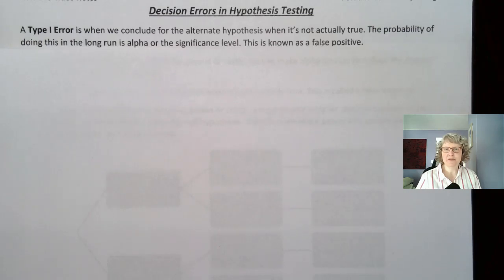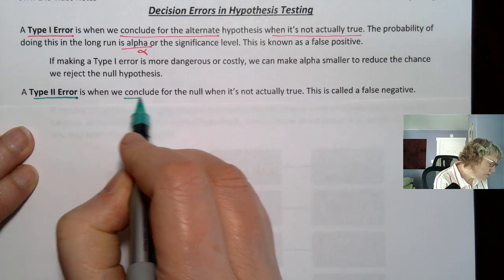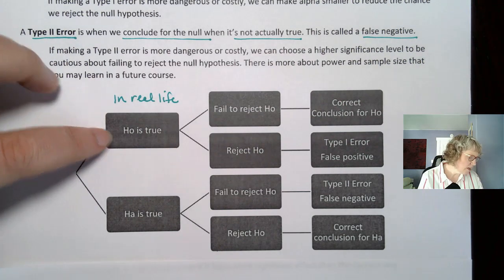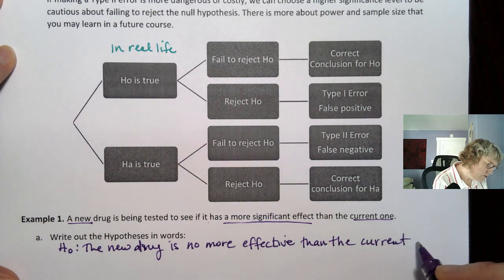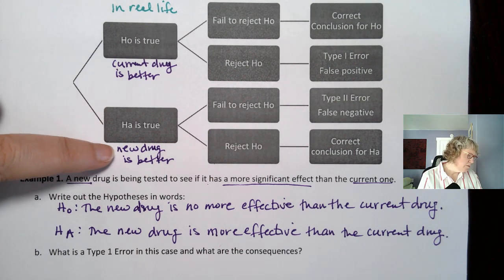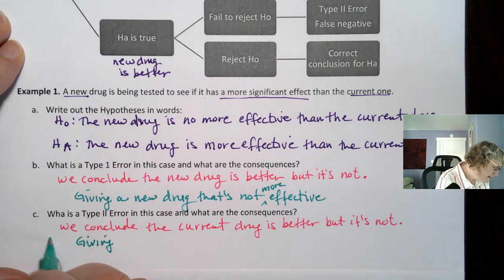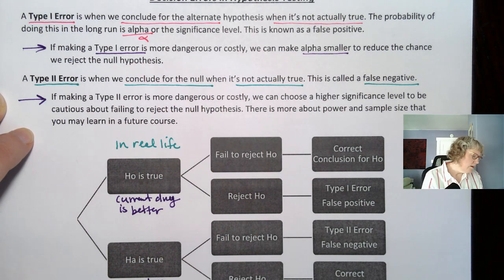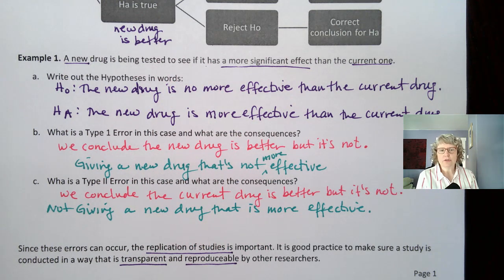Stat 243 Module 7 Video 1 Decision Errors in Hypothesis Testing